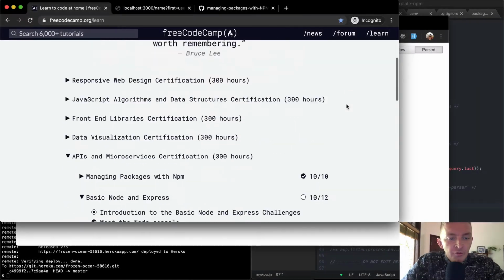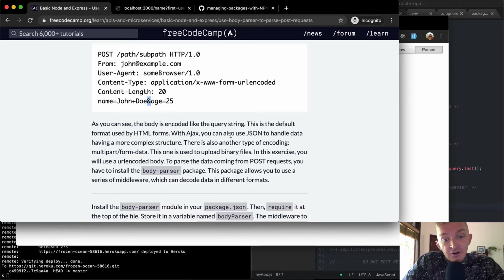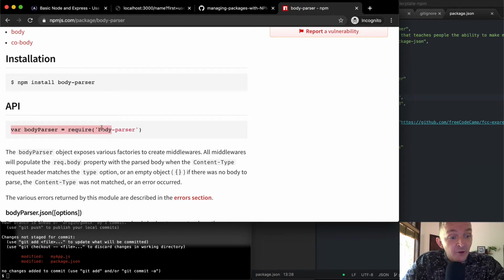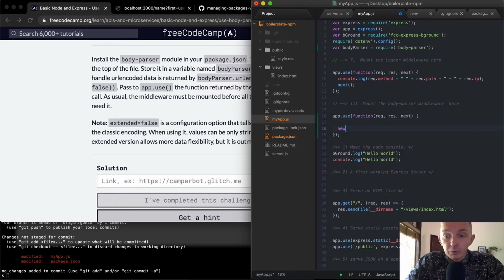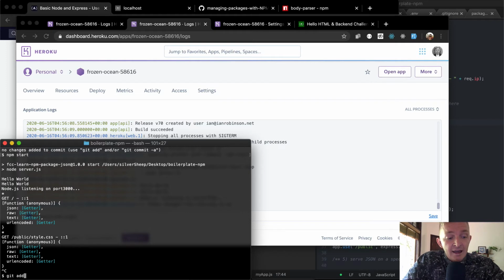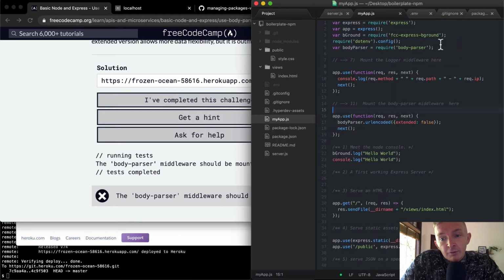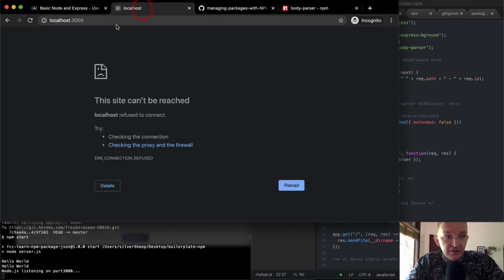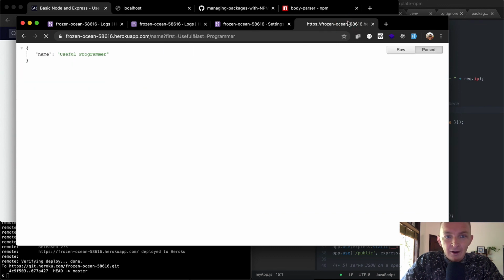Use body-parser to Parse POST Requests - Basic Node and Express - Free Code Camp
In this Basic Node and Express tutorial we use body-parser to Parse POST requests. This is the second part of four sections where we work to achieve our APIs and Microservices Certification. This video constitutes one part of many where I cover the FreeCodeCamp curriculum. My goal with these videos is to support early stage programmers to learn more quickly and understand the coursework more deeply. Enjoy!

The whole playlist for basic node and express tutorials can be found here: